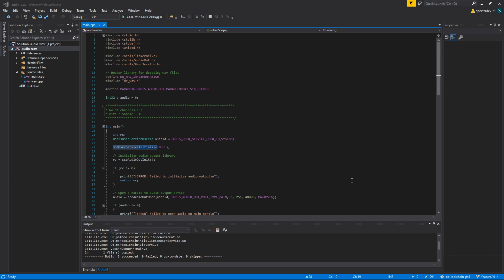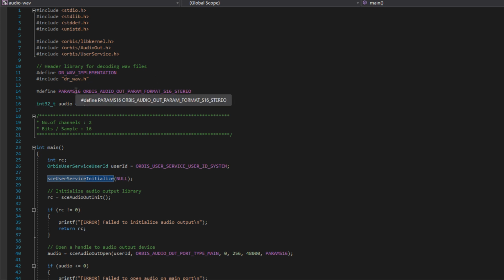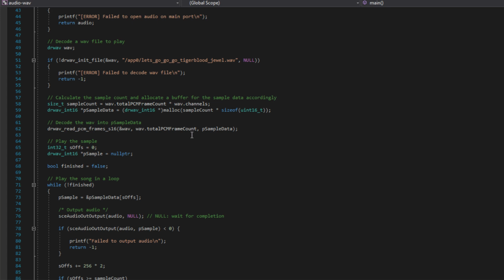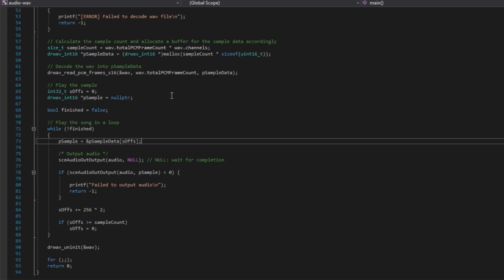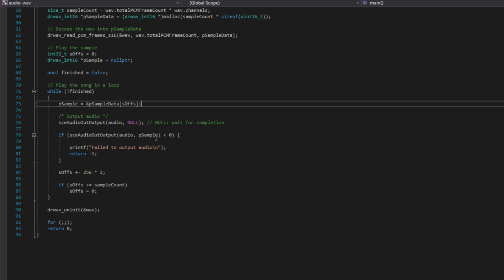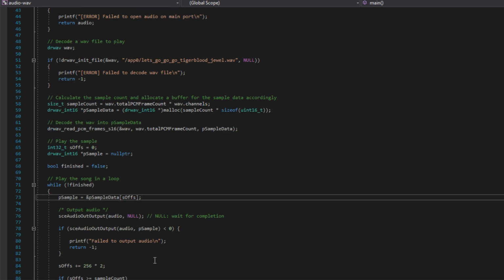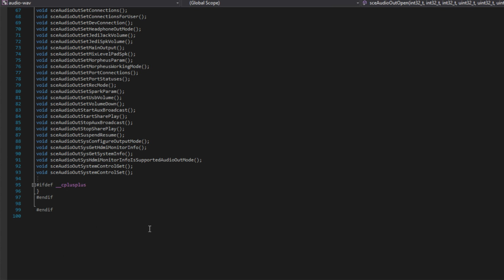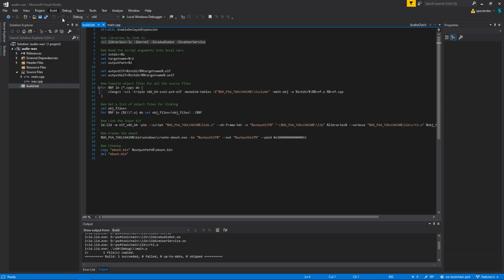OpenOrbis PS4 Toolchain Part 4 - Sample Playing Audio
Part 4 of how to build homebrew applications using the recently released OpenOrbis toolchain.